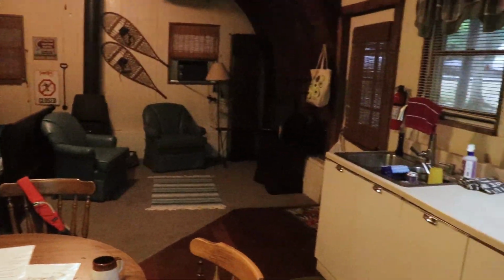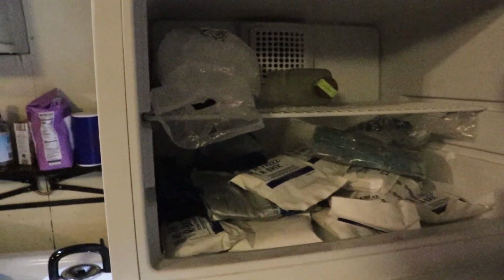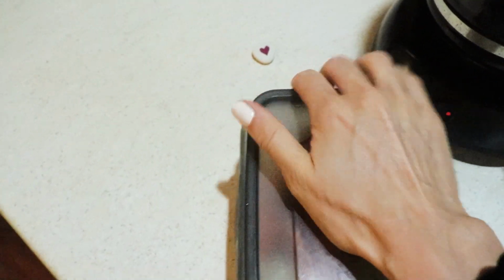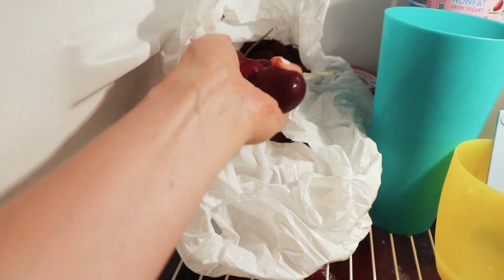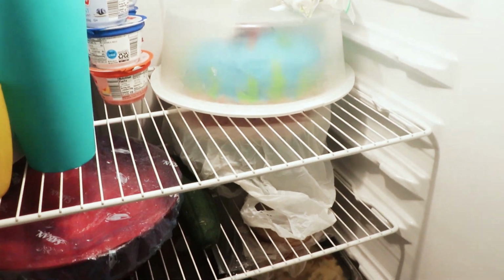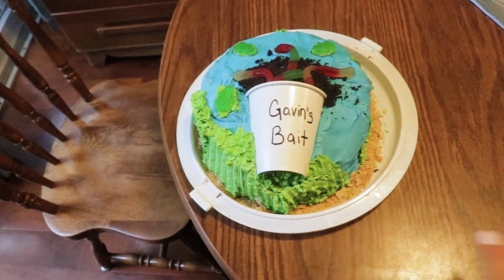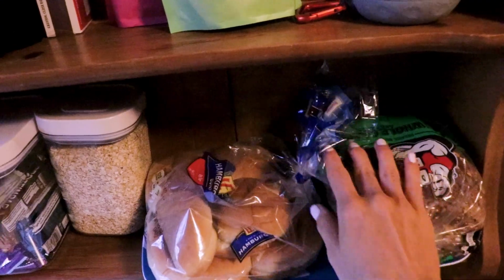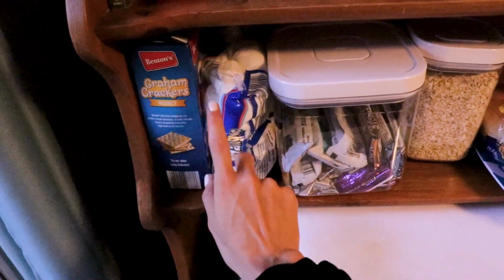What I Ate On Vacation! Vacation Food Haul + Vacation Eating Tips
Eat Healthy On Vacation? Intuitive Eating Vacation Tips!

Ya girl is on VACATION! Super excited to be sharing a little sneak peek into our vacation food haul and sharing alllll of the deliciousness we enjoyed! I’ll share with you our vacation grocery haul. You’ll get to see if I am one of those “healthy on vacation” kinda people (i.e. all kale) or not. Okay, let’s be real, we all know that’s not true and ALL foods can be part of eating healthy on vacation!

I’m also going to share my 3 top vacation eating tips so you can eat all of the foods that you enjoy while on vacation. These intuitive eating tips are what help me have my cake and eat it too, if you will. WITHOUT a side of guilt, stress or anxiety!

I had such a blast making it for you!

What's holding you back from intuitive eating? Take The Quiz!

Happy food rule breaking!
XOXO
-Colleen

Like this video? You might like these!